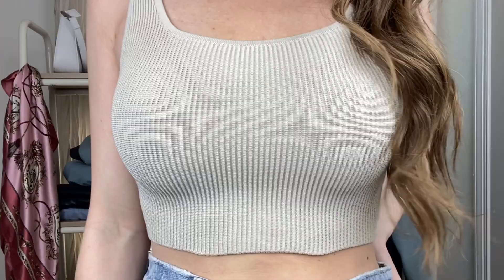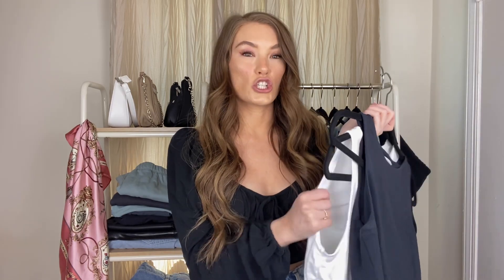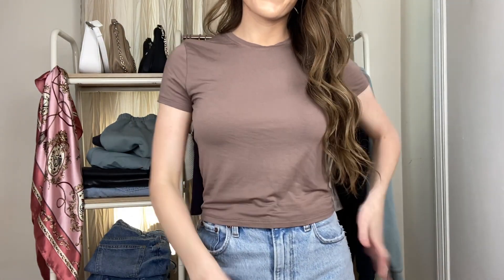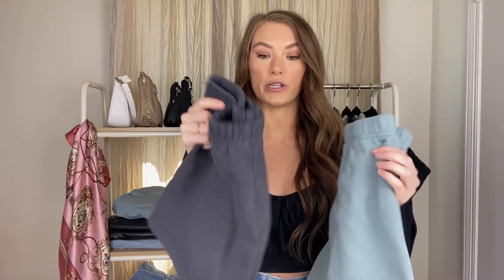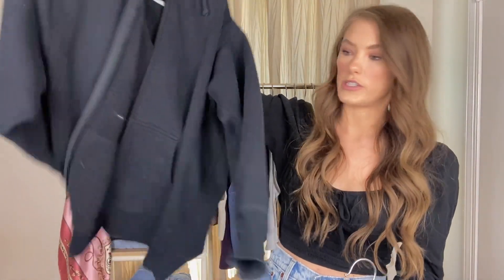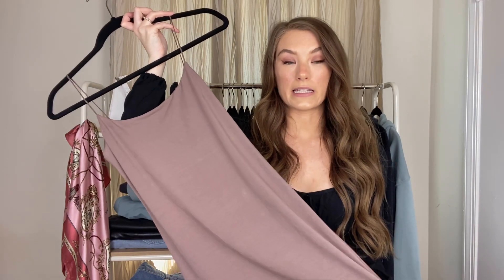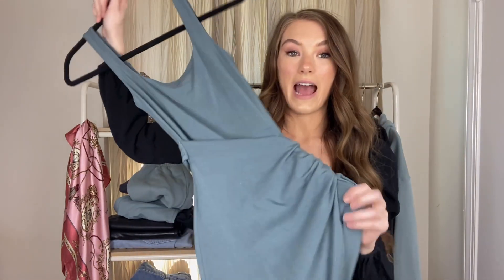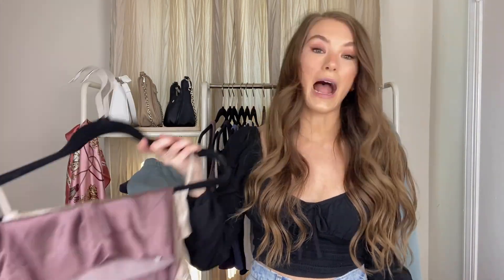TOP 10 ARITZIA FAVORITES | Spring & Summer Try On 2021 - must have clothing pieces you NEED!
Top 10:
1. Babaton Sculpt Neck Tanks: cropped & long
2. Babaton Contour Cropped High Neck Tank
3. Babaton Contour V-Neck Bodysuit
4. Babaton Everyday Tshirt
5. TNA Butter 7” Biker Short
6. TNA Perfect High Rise 3” Short
7. TNA Zip up Hoodies: Boyfriend & Perfect
8. Wilfred Free Tiny Dress
9. Wilfred Saturn Dress
10. Babaton Slip Skirts: Mini & Midi length